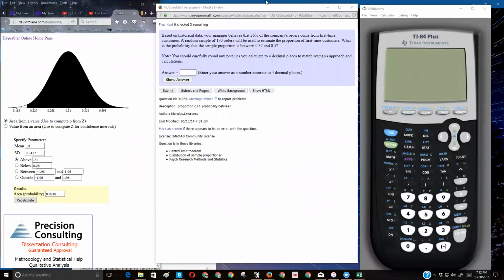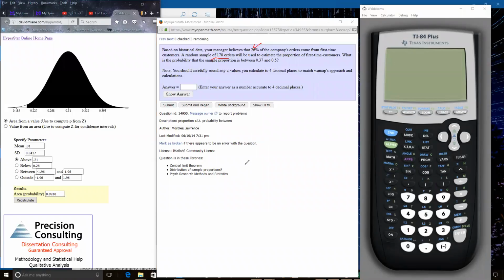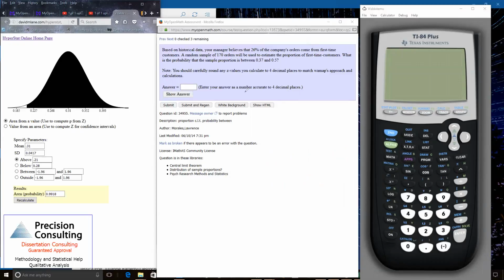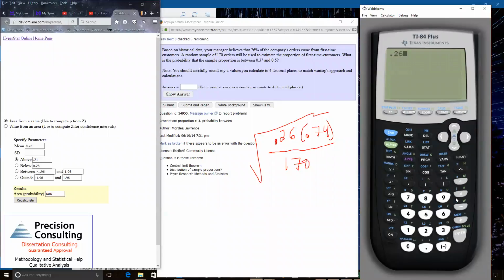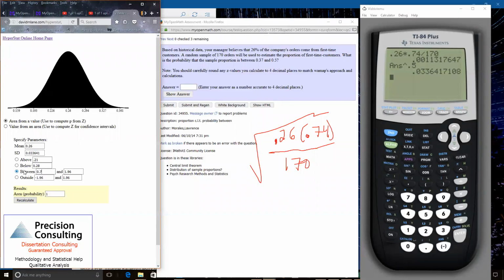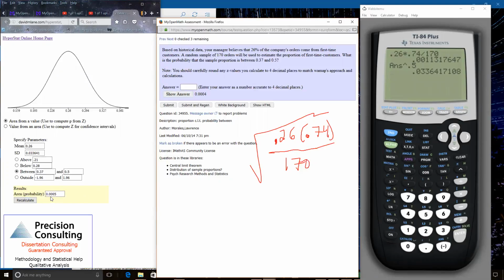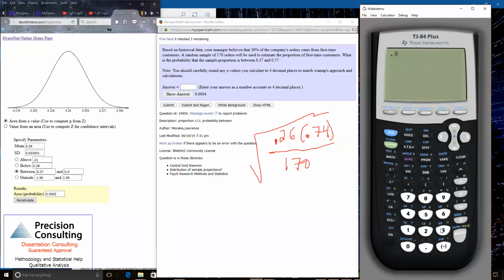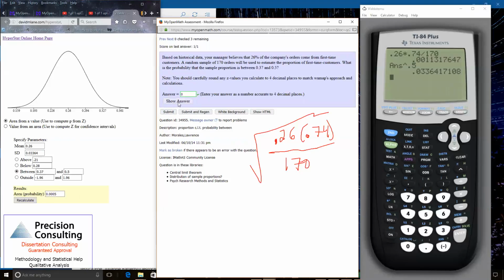SUT MOM Chapter 6 # 21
Sampling Distributions Proportions